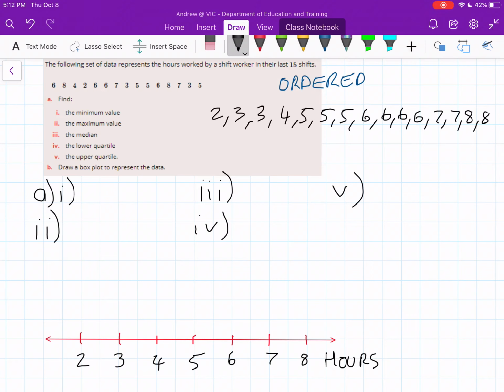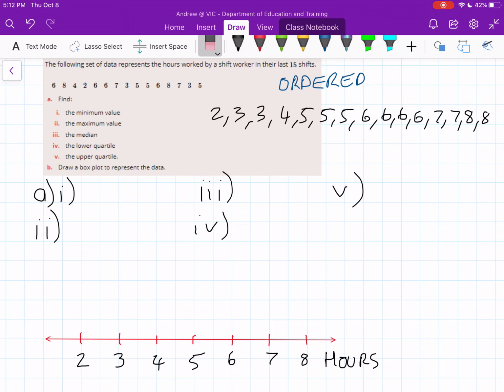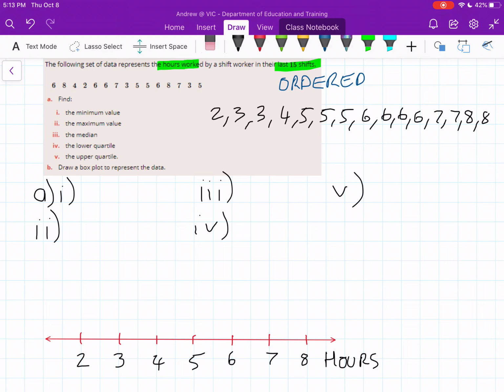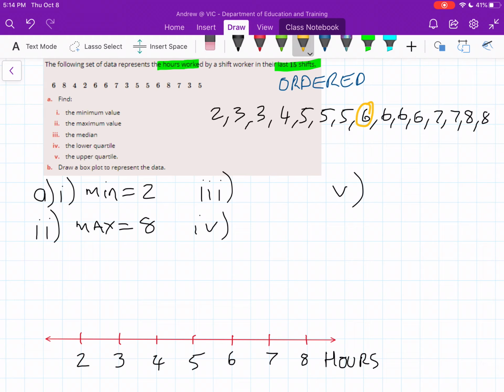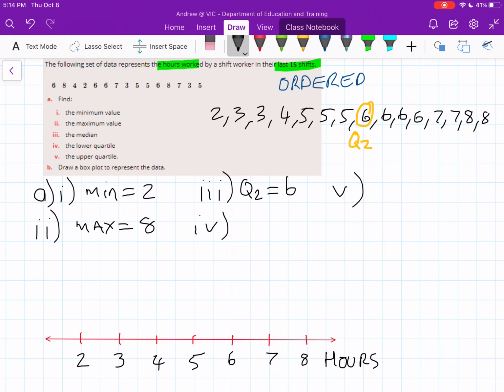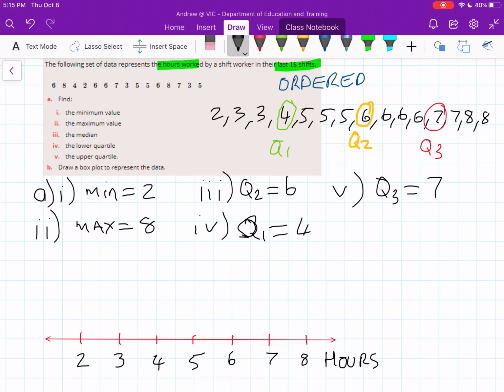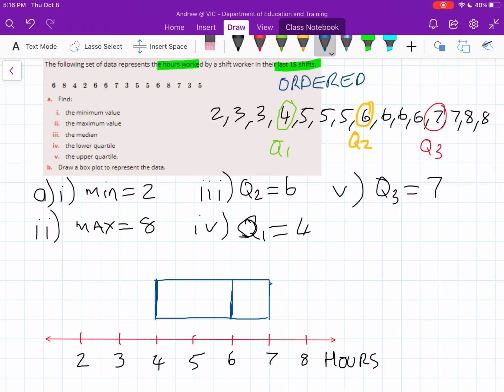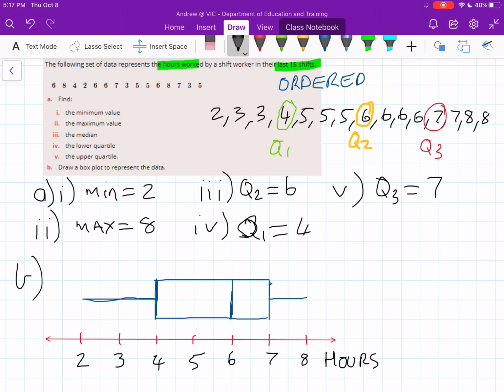Statistics: Constructing a box plot